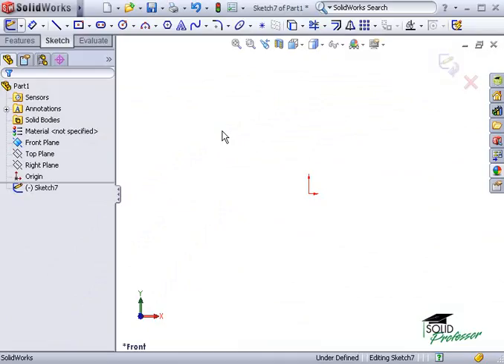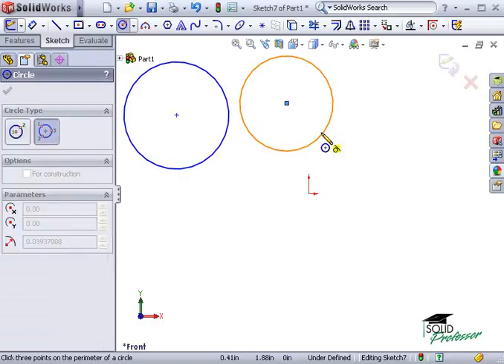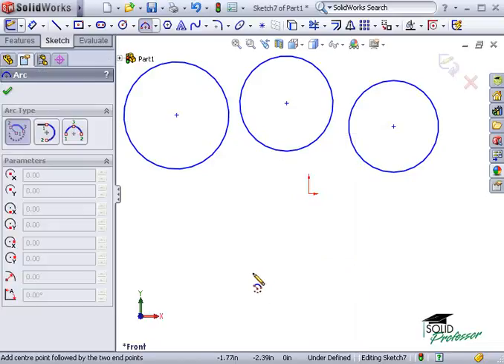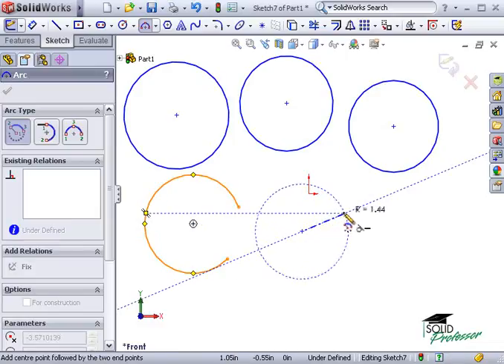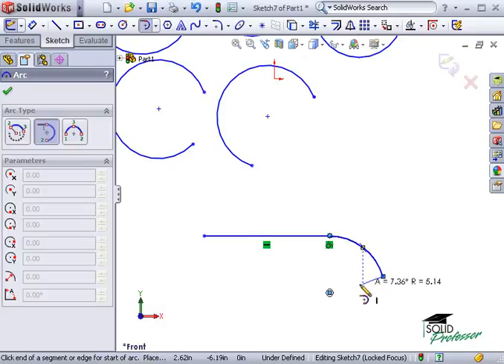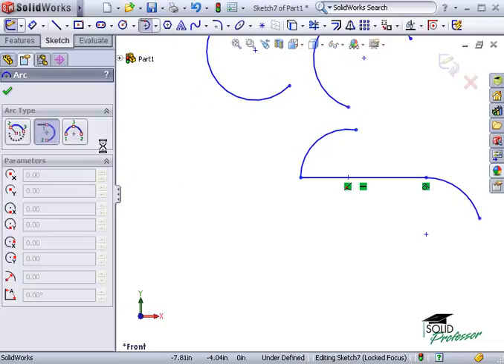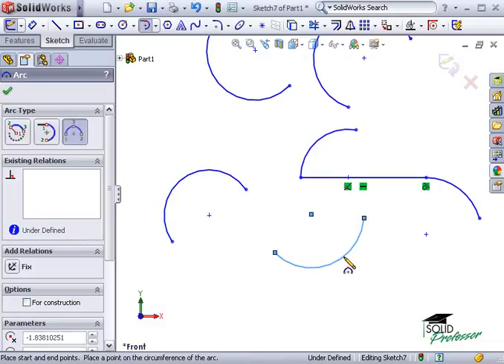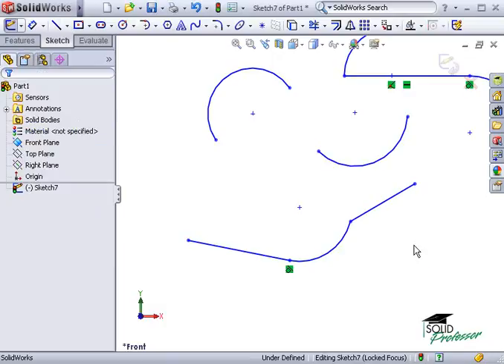1 Parts 03 Arcs and Circles